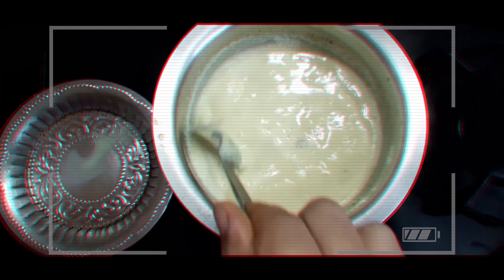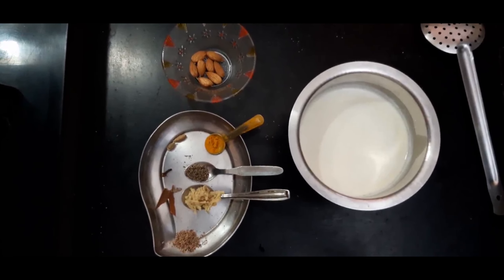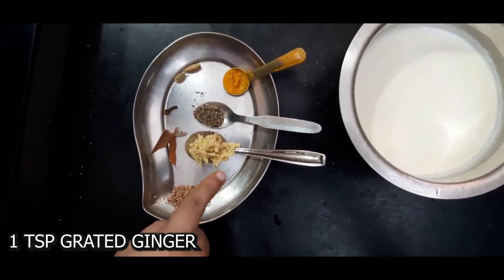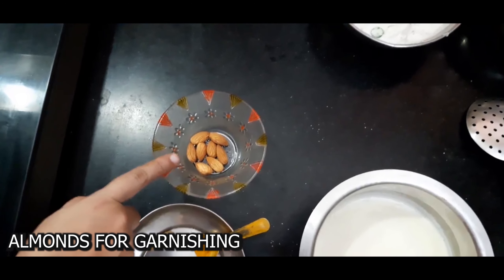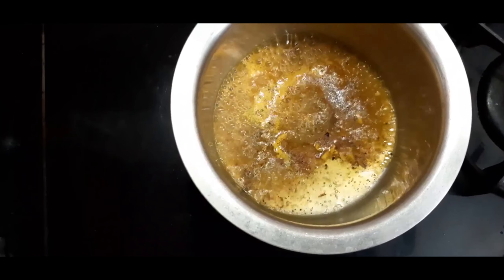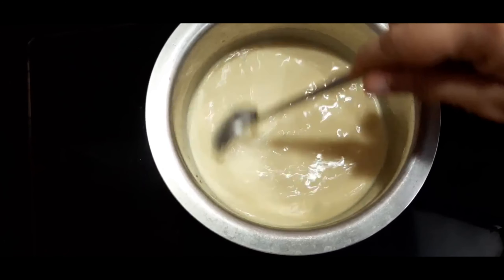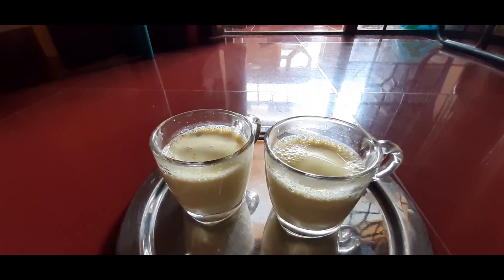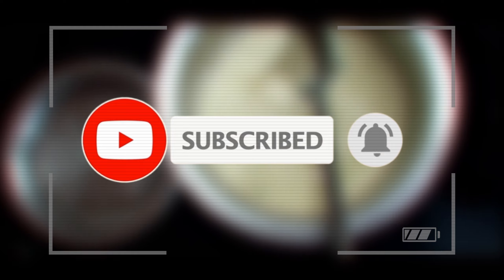Masala Milk | Cough and Cold Remedy | Immunity Boosting Drink | Simple Trendz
Masala Milk | Immunity Boosting Drink | Simple Trendz |
Ingredients:
1. ½ litre Milk
2. ½ tsp turmeric powder
3. ½ tsp pepper powder
4. 2 pinches grated nutmeg
5. 1 small piece cinnamon
6. 1 clove
7. 2 cardamoms
8. 1 tsp grated ginger
9. ¼ cup water
10. 7-8 thinly sliced almonds ( garnish )
11. Sugar / Palm Candy to taste